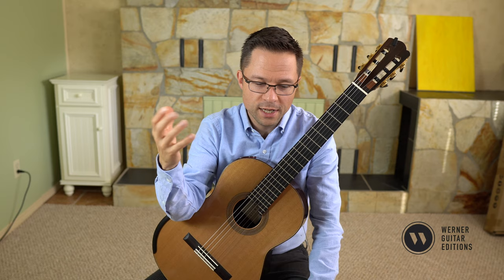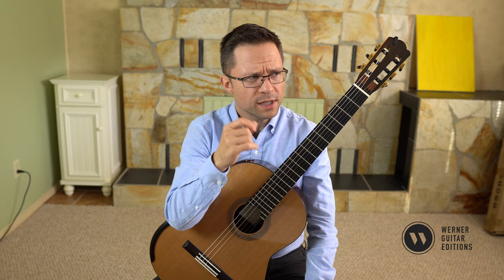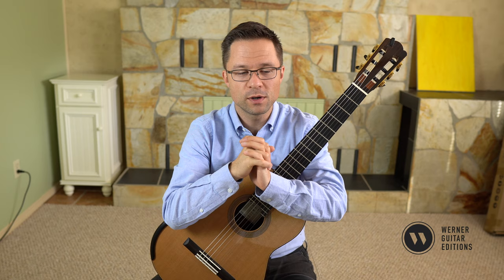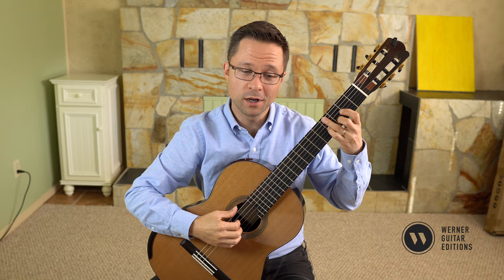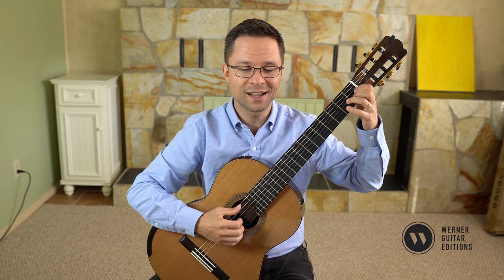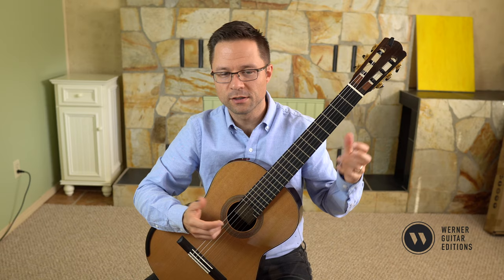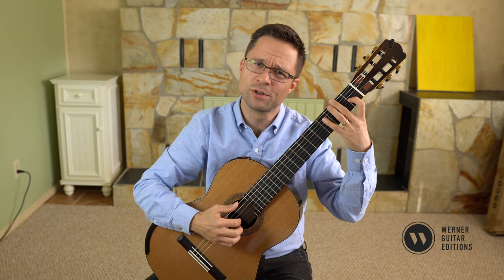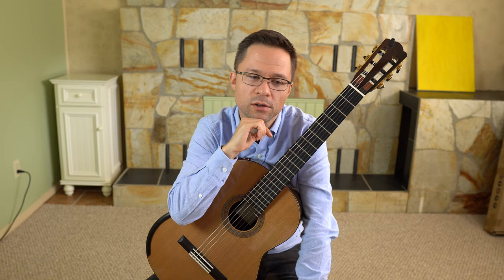Free PDF & Lesson: Marche Funêbre and Bolero by Bayer for Classical Guitar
Marche Funêbre and Bolero by Johann Gottfried Eduard Bayer (1822–1908).

Marche Funêbre and Bolero by Johann Gottfried Eduard Bayer (1822–1908). No. 21 and No.22 from his Guitarreschule. Sheet Music or Tab for Classical Guitar. Left hand fingering, PDF download. Level: early-intermediate (Grade 3-4). These two works are from German composer and guitarist Johann Gottfried Eduard Bayer’s (1822–1908) method book (Guitarreschule). I would aim for some contrast in tempos with a slower funeral march and a more active Bolero. Great student works without much difficulty but lots of musical ideas and dynamics to work with.

★ Special Thanks to these amazing Patreon Producers: Kamel Abouda, Joseph Adamson, Mark Bellesiles, Mark Cohen, Daniel O’Connor, Des Dog, Ford Doherty, David Elliott, Neil Fox, Don Francis, Marc Garnick, Philippe Gonzalez, Richard Groomer, Madeleine Mead, and Jason Soderquist. You are amazing!

Also these select patrons: Bruno Bertucci, Marie Carr, Fengjun Chen, Steve Daniels, Larry Earles, Hayes Hatfield, John McGlaughlin, Derrick Mickle, Yves Pasquier, Art Peterson, George Rowan, Dorothy Scheel, John Schneider, Donald Turbeville, Bob Zickler.